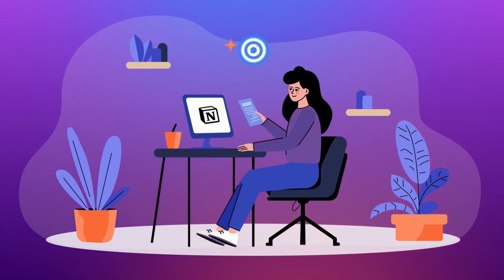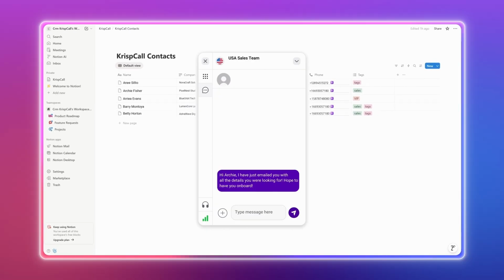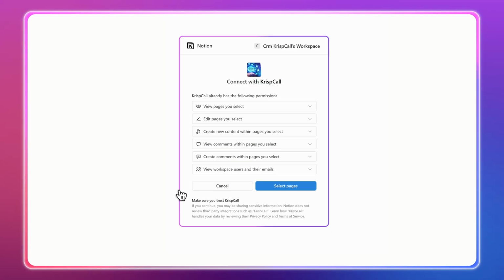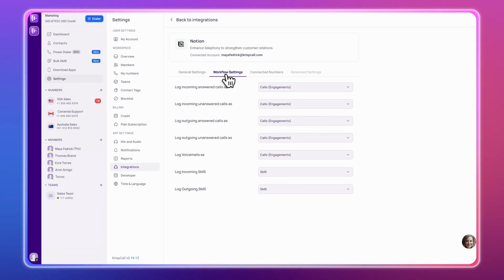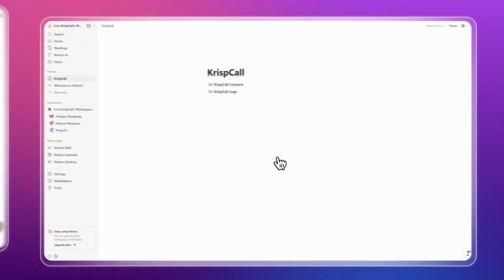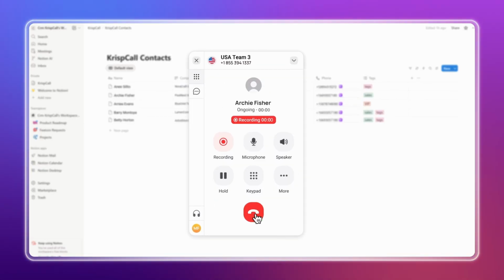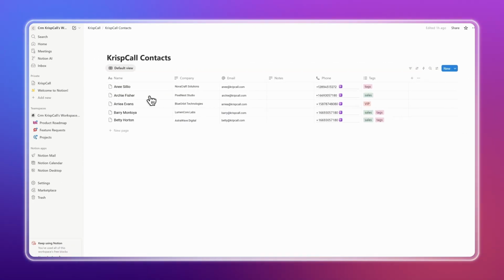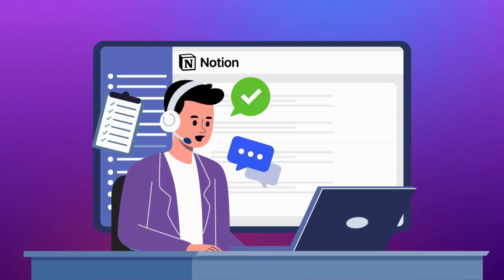Integrate Notion with KrispCall (Handle Phone Busywork Instantly)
Follow through this tutorial video to integrate Notion with KrispCall and handle phone busywork instantly inside your workspace; syncing contacts, calls & SMS logs, and enabling click-to-call & click-to-SMS directly in Notion.

Chapters

00:00 How KrispCall Works for Notion (Overview)
00:27 Setup Integration Step-by-Step
01:01 Configure Settings and Sync Contacts
01:49 Click-to-Call & Syncing Logs
02:24 Click-to-SMS and Voicemail
02:53 Integrate Notion in KrispCall Today

▸ Make and receive business calls or send SMS directly from your Notion workspace using KrispCall—no need to switch between tools
▸ Enable click-to-call and click-to-SMS from Notion pages, databases, and contact records to reach customers instantly
▸ Automatically sync contacts, call logs, SMS logs, notes, voicemails, and call recordings between KrispCall and Notion in real time
▸ Eliminate manual call logging by saving every inbound and outbound call directly inside your Notion CRM or workflow database
▸ Track complete customer and sales call history in Notion, including call duration, recordings, notes, and SMS follow-ups
▸ Never miss call activity—missed calls, voicemails, and SMS replies are logged instantly inside Notion
▸ Reduce tab switching and repetitive phone work by managing calling and messaging directly within the Notion workspace
▸ Help sales, support, and operations teams follow up faster, stay organized, and manage customer interactions with a centralized phone system built for Notion workflows

»» Why Choose@KrispCall + @Notion

▸ Streamline business calling and SMS workflows by enabling calls, messages, and activity tracking directly inside the Notion workspace
▸ Automatically log every inbound and outbound call, voicemail, recording, note, and SMS inside Notion databases in real time—no manual updates required
▸ Never miss follow-ups with consistent call and SMS syncing across Notion pages, pipelines, and custom CRM workflows
▸ Get full visibility into customer and sales interactions with contextual call histories, recordings, notes, and SMS linked to each Notion record
▸ Save team time with automated call logging and flexible sync controls designed for Notion-based workflows and workspace management
▸ Manage all customer, sales, or support touchpoints—from first outreach to follow-ups—directly inside Notion using a centralized cloud phone system